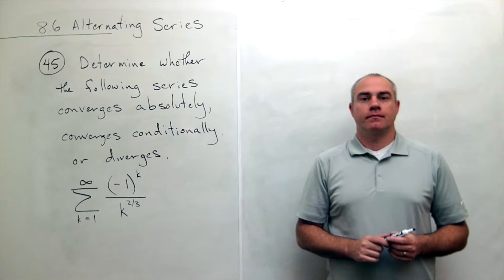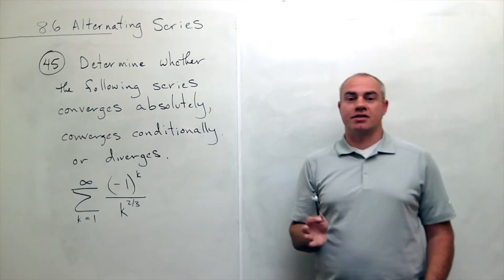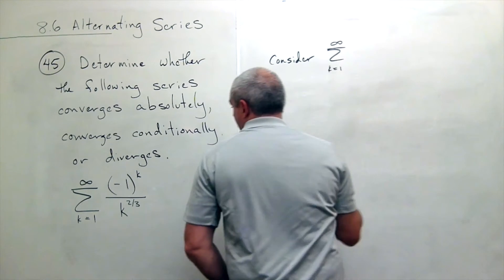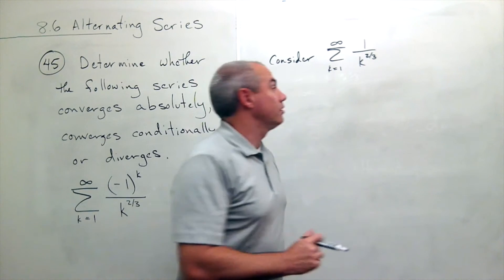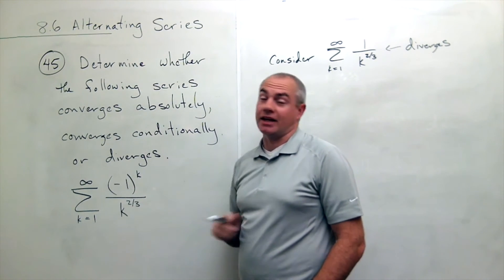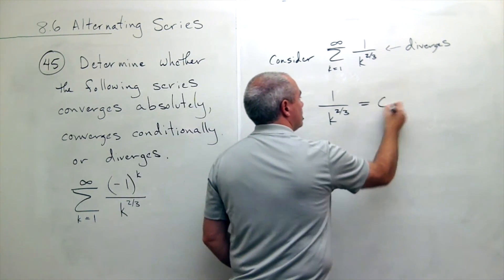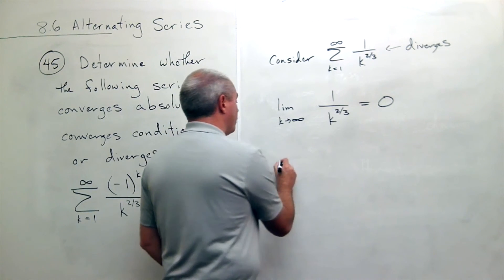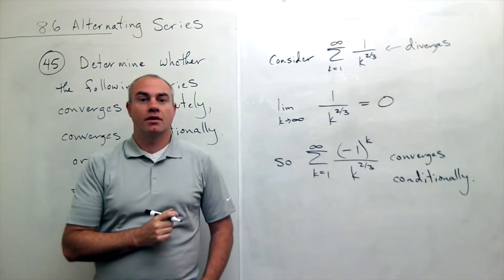Alternating Series, Example 3